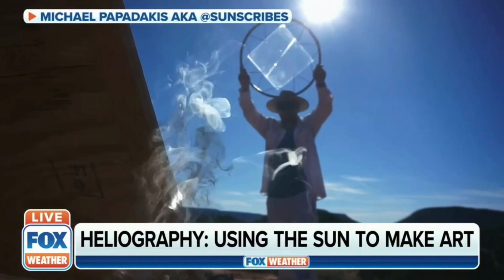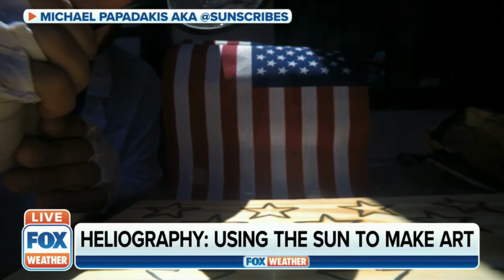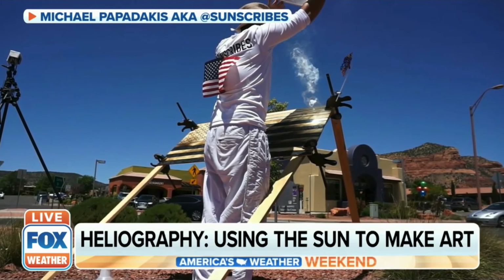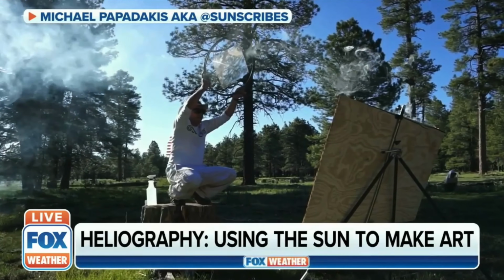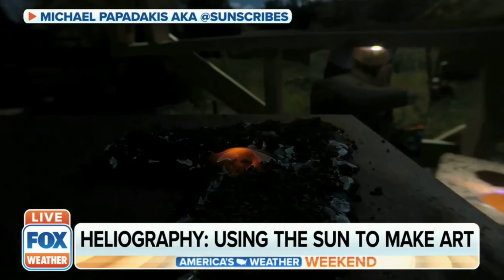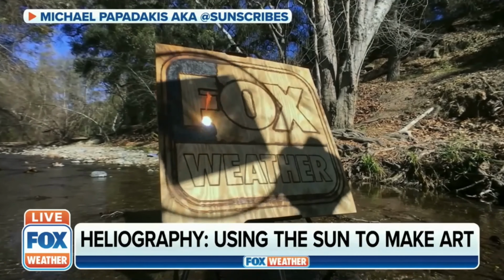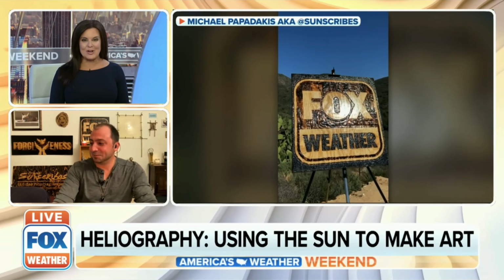X @Foxweather Interview(2/6/22)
Watch Artist Michael Papadakis AKA @Sunscribes share his story on @Foxweather!
Michael Papadakis AKA @Sunscribes is an Artist, Filmmaker & Educator who uses an array of mirrors and lenses to focus the Sun's Powerful Rays into Art! He calls this practice "Heliography."